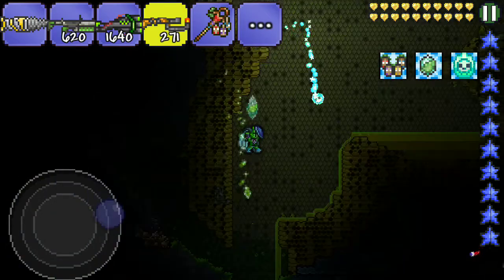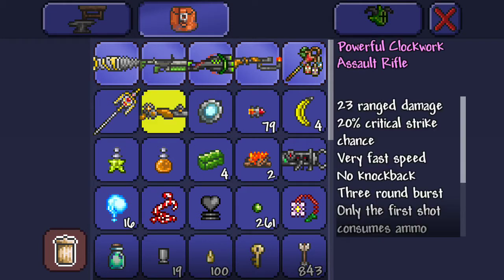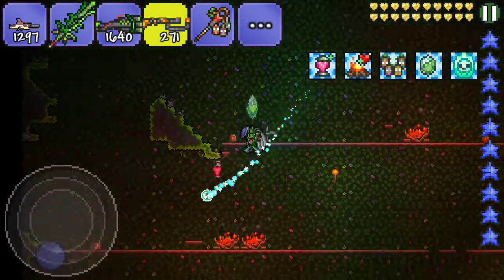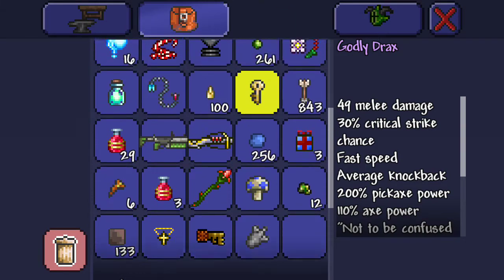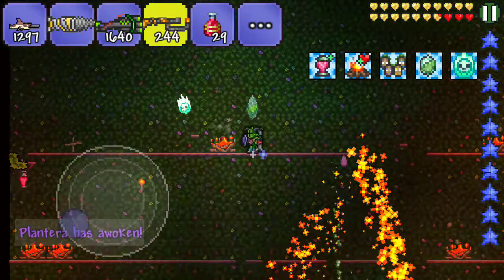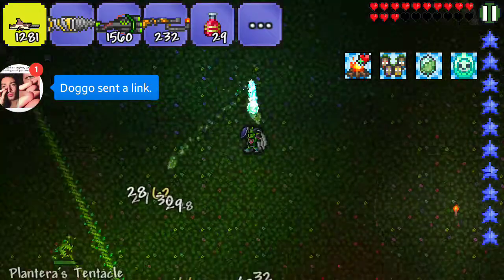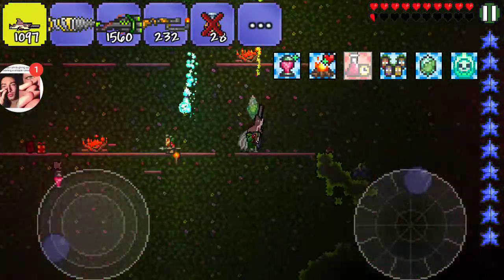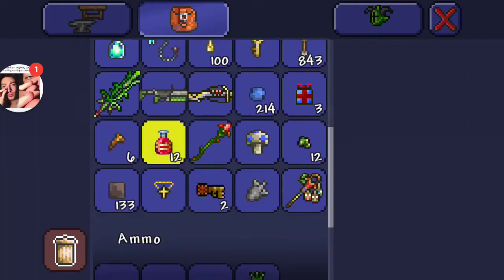How to kill plantera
The flamethrower
20 souls of fright (skeletron prime drop) 20 iron or lead bars 1 illegals gun parts

Chlorophyte bullets
50 musket balls 1 chlorophyte bar

Crystal bullets
50 musket balls 1 Crystal shard

Mega shark
5 shark fins 1 illegal gun parts 20 souls of might (drop from dystroyer)

Chlorophyte gear collect 370 chlorophyte ore use at titanium forge or adamantly= chlorophyte bars= gear

Happy weed control